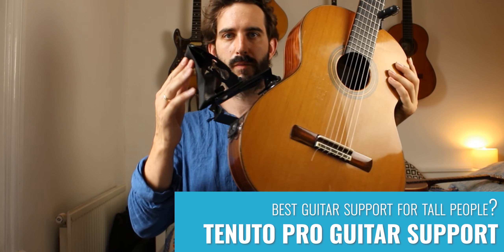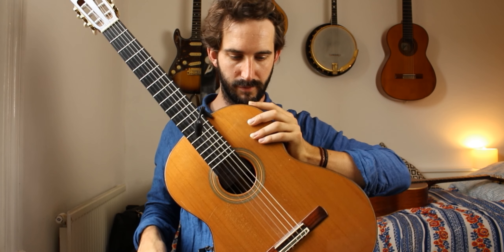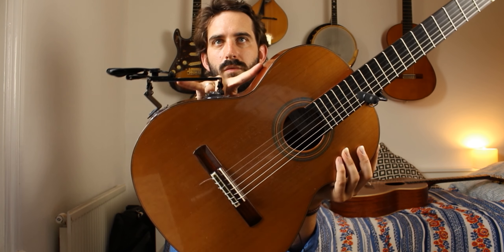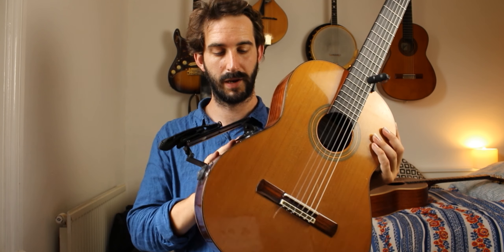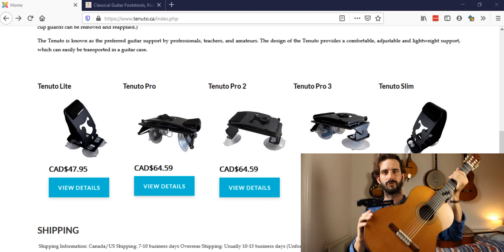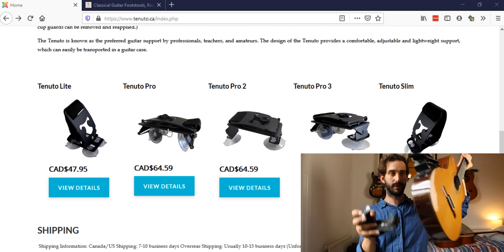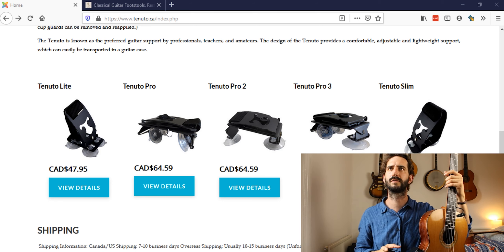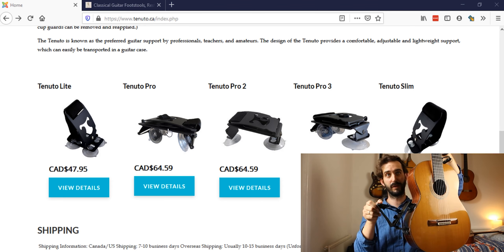Tenuto Pro guitar support (tall guitarists check this out!)